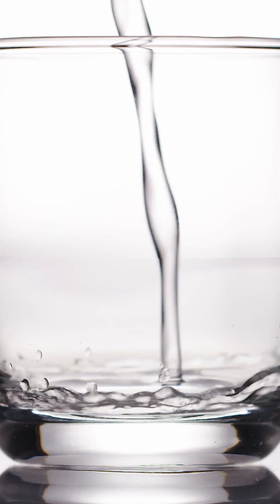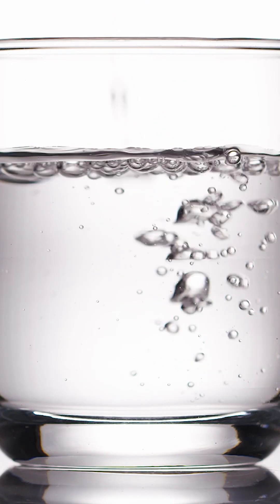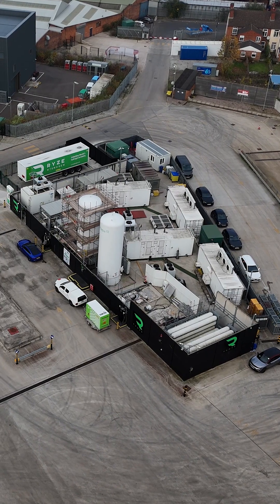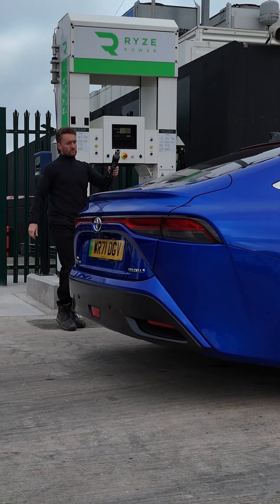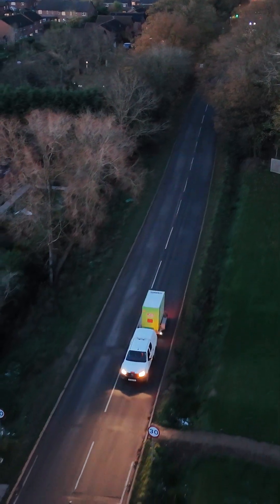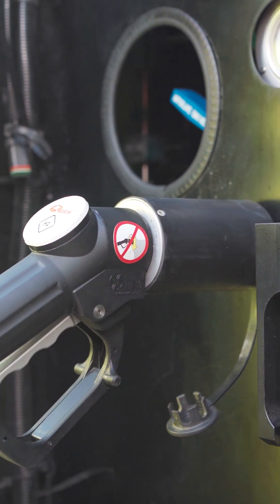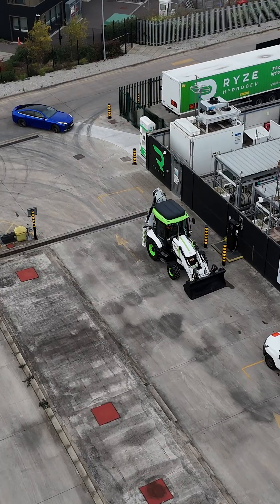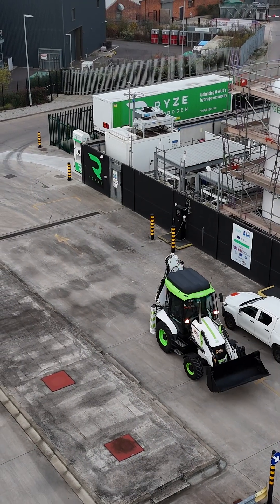Where does hydrogen come from? Lord Bamford on hydrogen infrastructure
Have you ever wondered where hydrogen comes from?
“Let me introduce you to Tyseley Park, home to one electrolyser, many of which will be needed in the future to support the decarbonisation of the global construction industry and agriculture,” Lord Bamford, jcb Chairman.